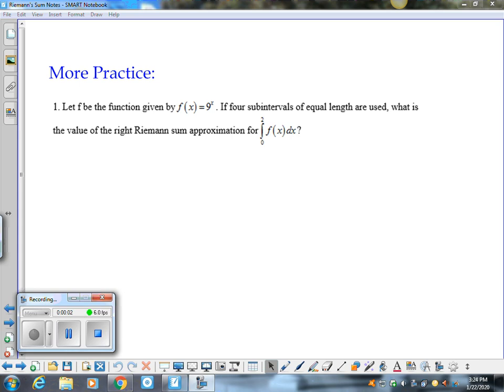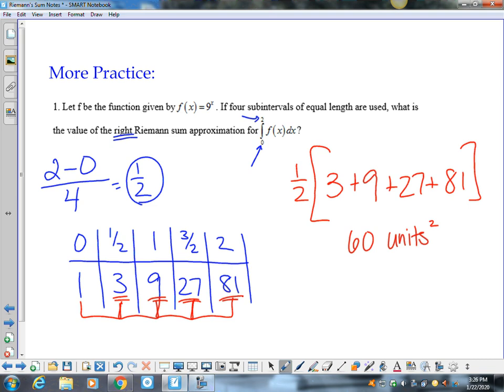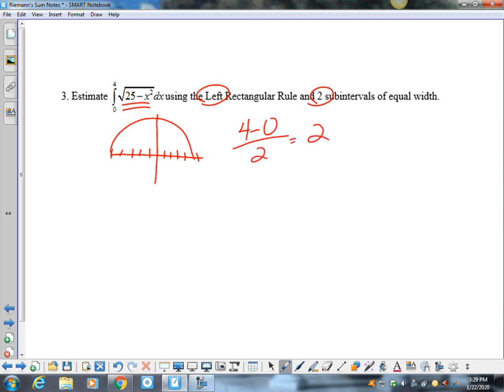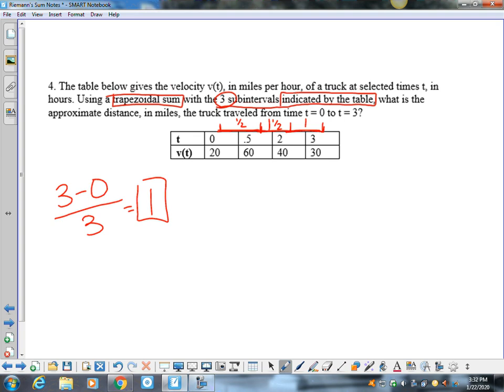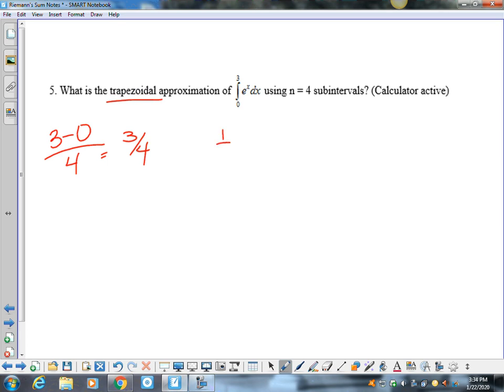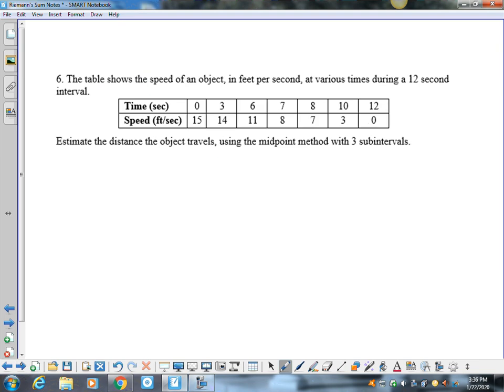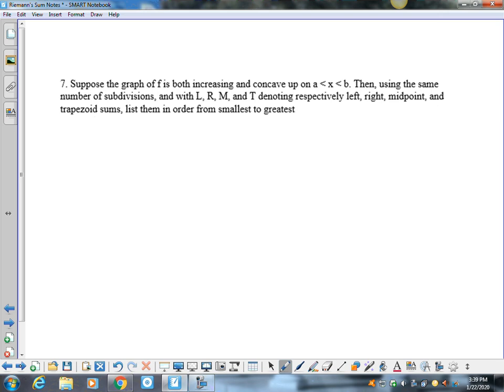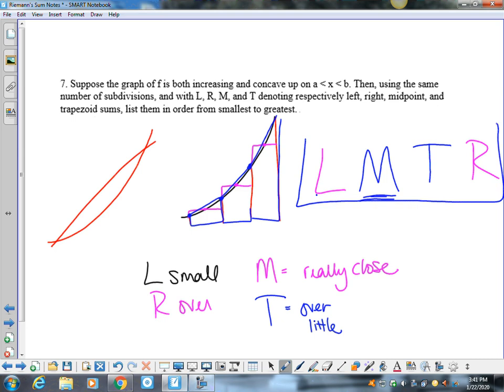Riemann's Sums End of Notes